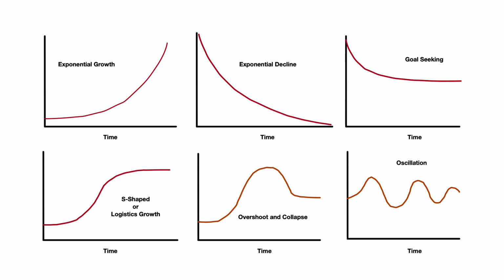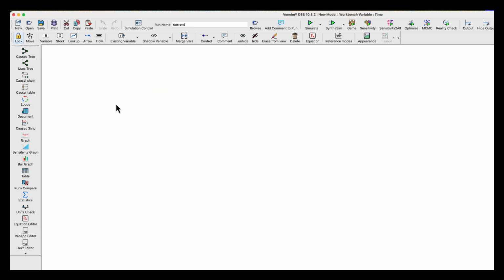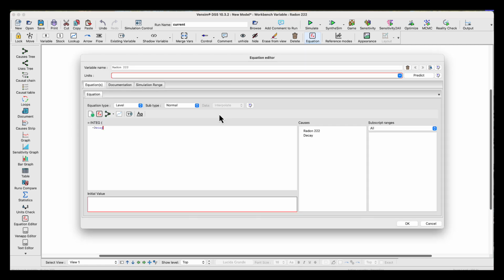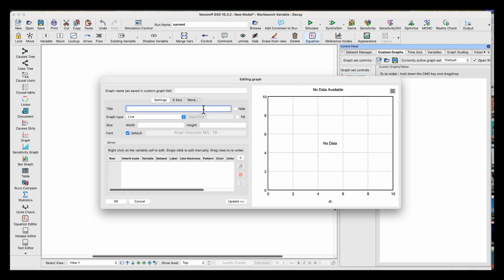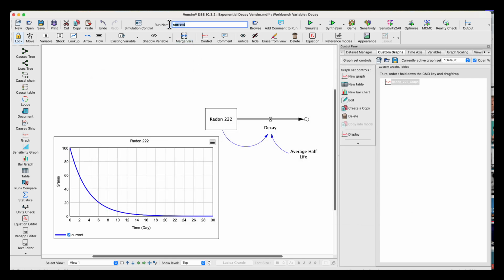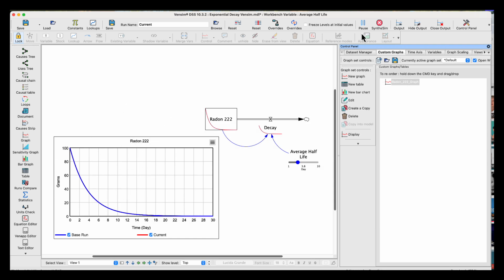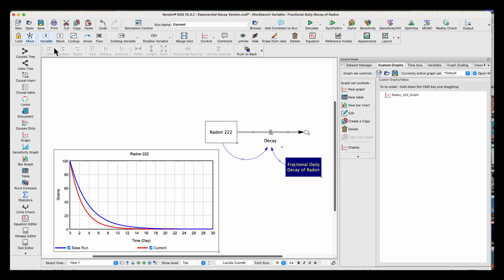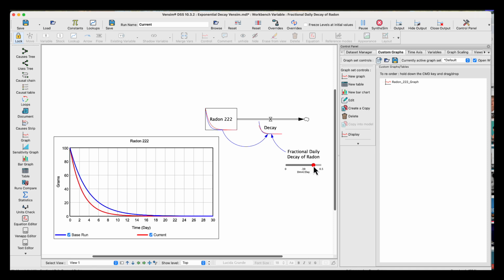Exponential Decline Vensim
A simple model of exponential decline in Vensim.  Walk through the building if this simple model step by step.